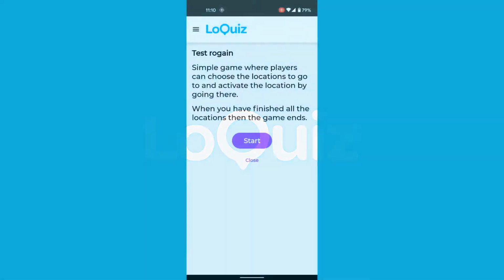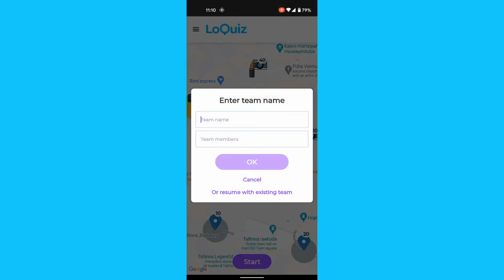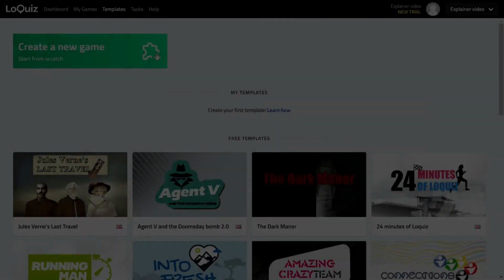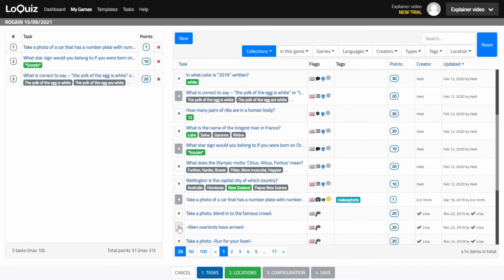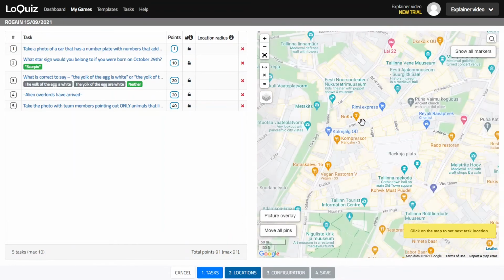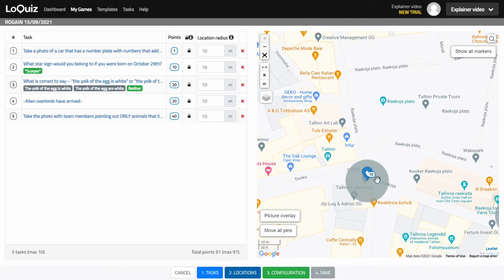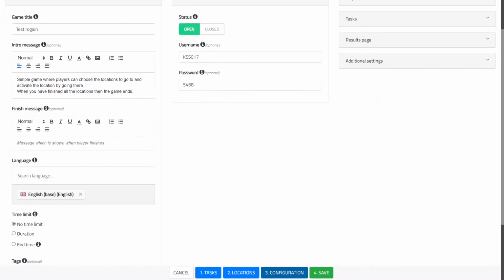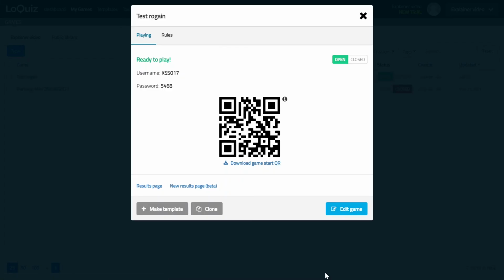Creating simple Rogain | Loquiz- Create. Play. Grow.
This video shows how to build a simple Rogain type of outdoor treasure hunt or scavenger hunt game.
Create mobile games, guided tours, scavenger hunts, team-building games, and play on smart devices!